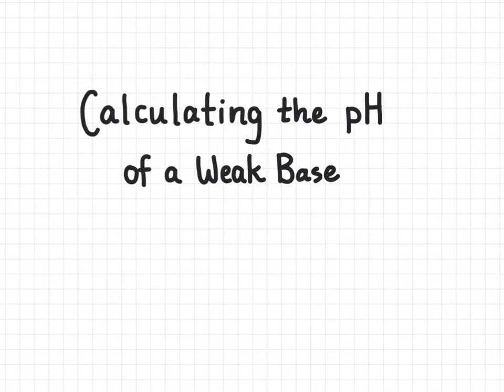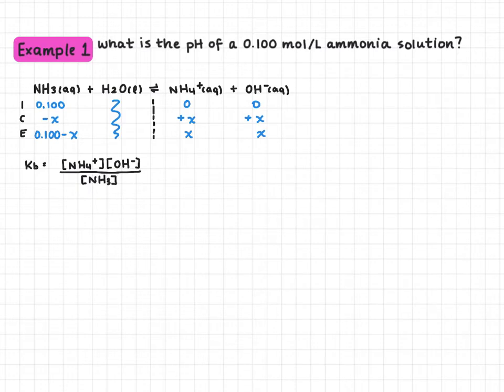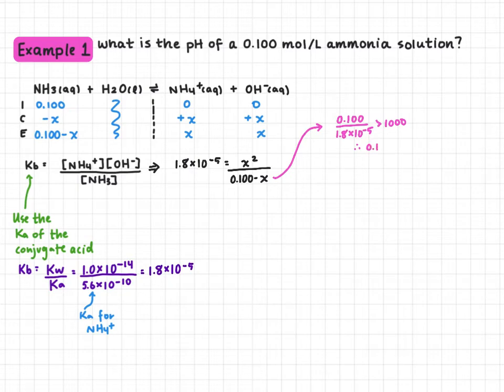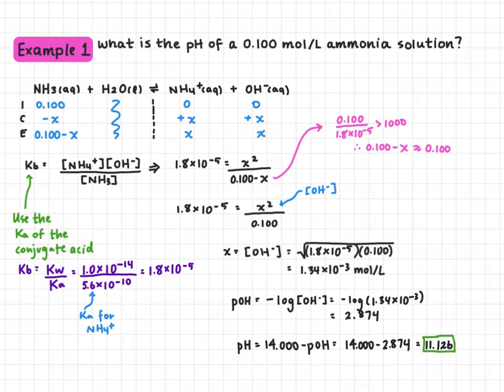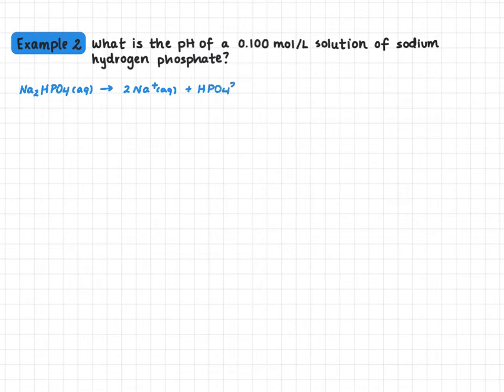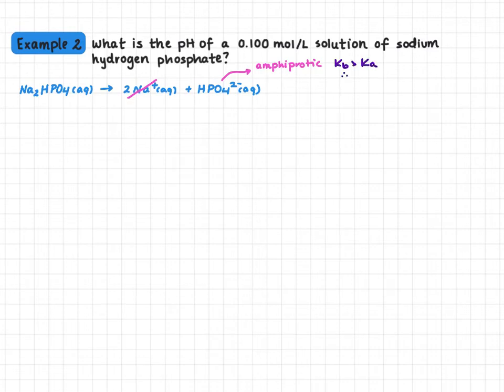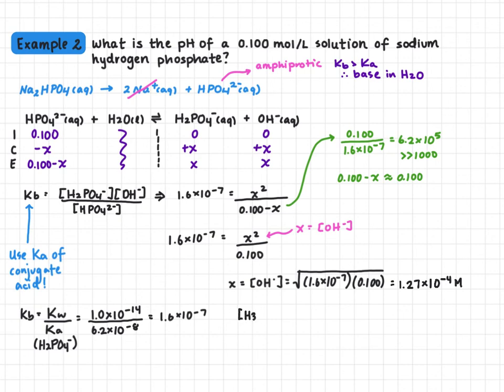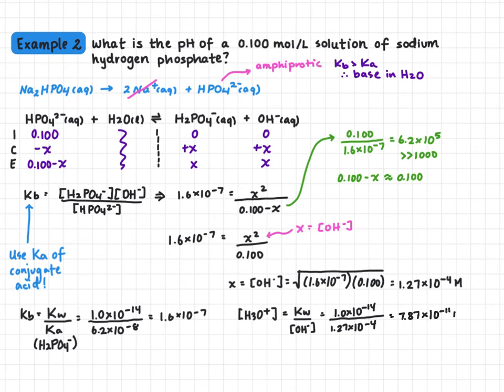Calculating the pH of a Weak Base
In this video, the pH of a weak base is determined using an ICE table. The two examples used to demonstrate these calculations are:

Example 1: pH of a 0.100 mol/L solution of ammonia

Example 2: pH of a 0.100 mol/L solution of sodium hydrogen phosphate